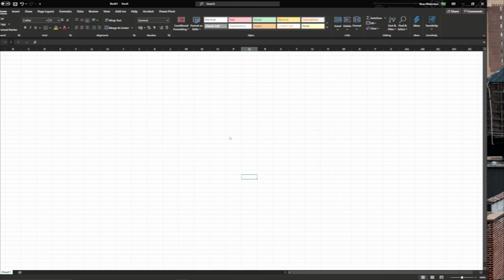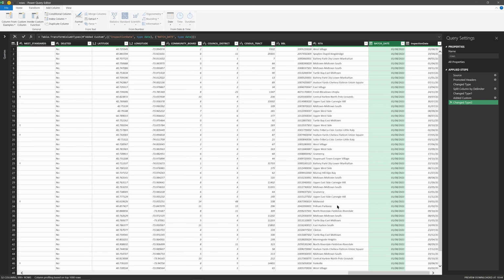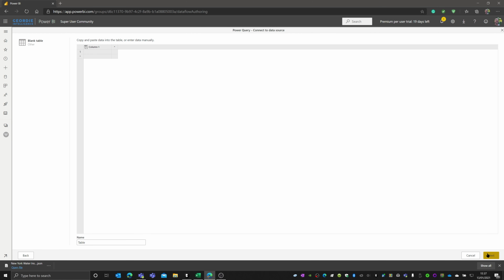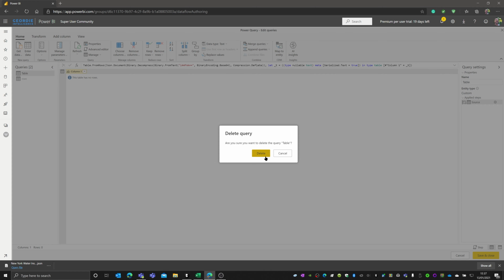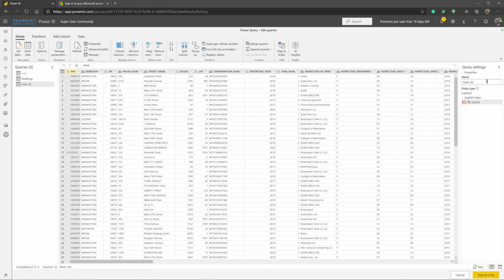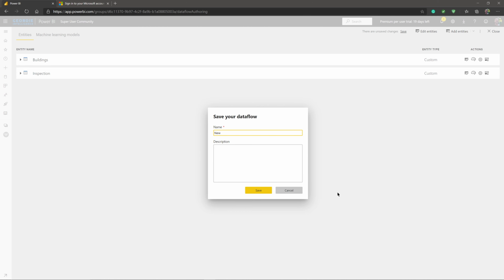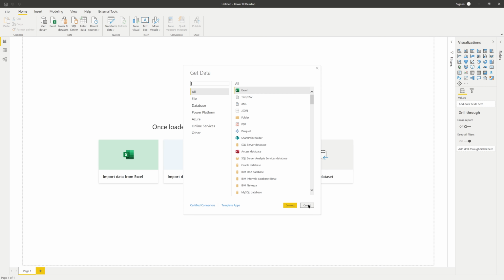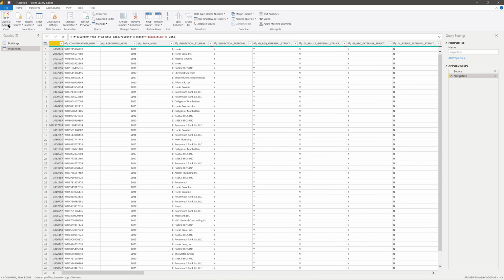Water flows and in Power BI Data Flows - QE009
Power BI Dataflows are a way of bringing data standardisation to your business. Microsoft has positioned these as a low code/no-code data warehousing option for businesses. Being able to create groups of tables that are ready to be used in Power BI is incredibly powerful. For any business starting to use Power BI, it makes sense to leverage Dataflows. The alternatives of having the data and ETL steps existing within a primary PBIX file has some challenges (although it will work for you), the ability to separate the ETL from the model gives you so much power when the inevitable data changes come through.